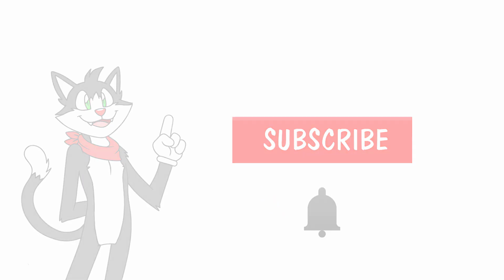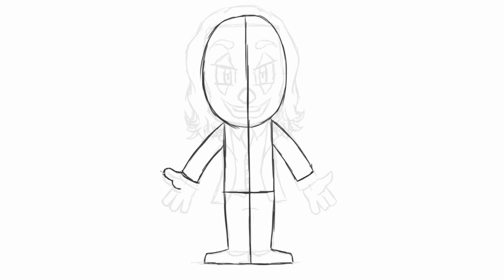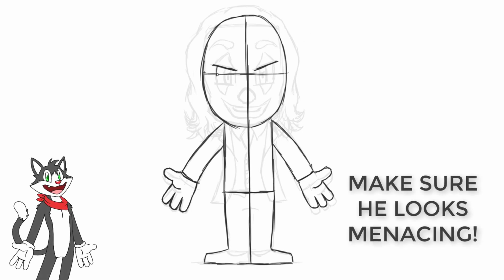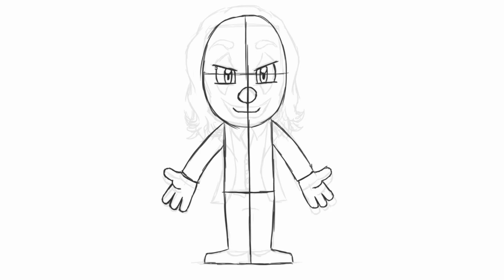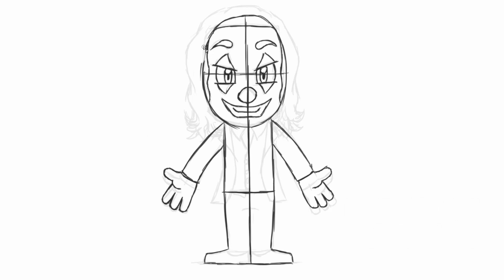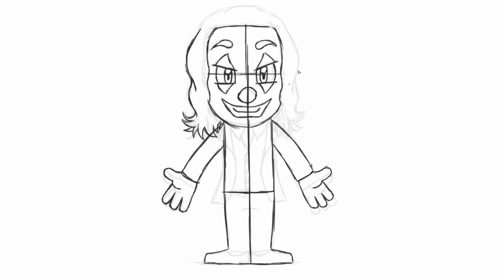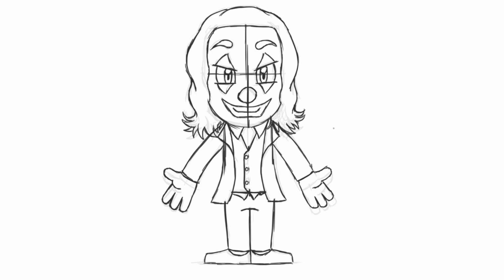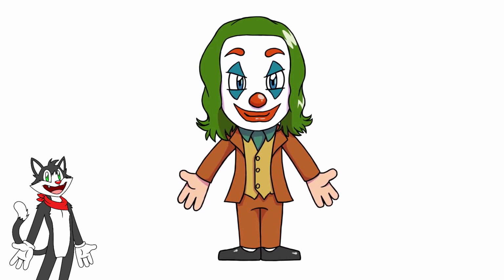How To Draw The Joker (2019 movie)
Today, I'm going to show you how to draw The Joker in this really easy, step by step tutorial!

Joaquin Phoenix stars as the new Joker for DC's new movie, coming later this year - Joker! In this tutorial, I'm going to show you an easy, quick, step by step way to draw The Joker, the one designed for the 2019 movie. How hyped are you for the movie coming out later this year?? I don't usually enjoy DC movies, but this one is already looking pretty good!!

Draw Cartoons is the perfect place to learn how to draw all your favourite characters.